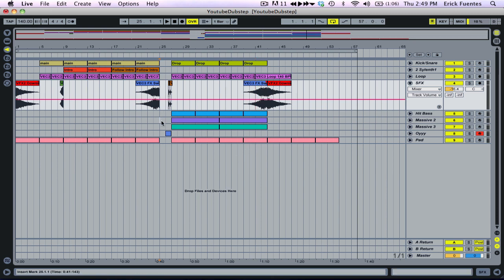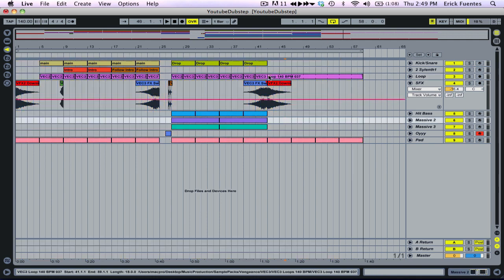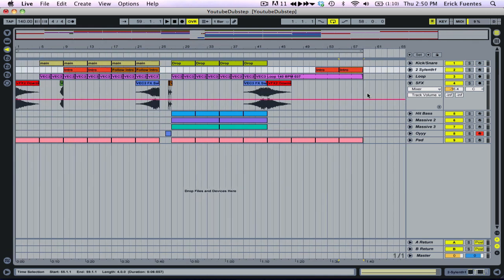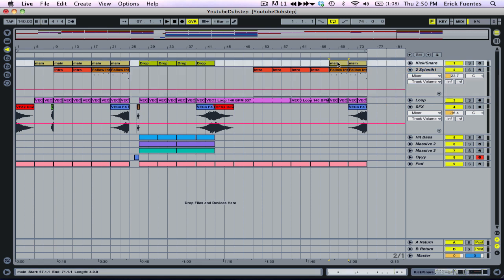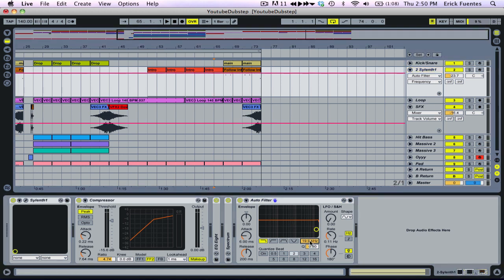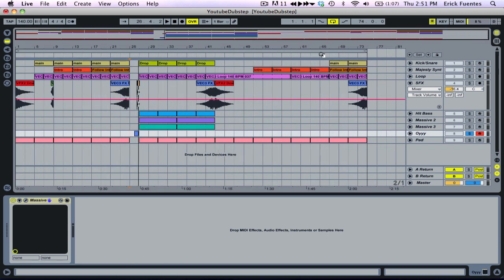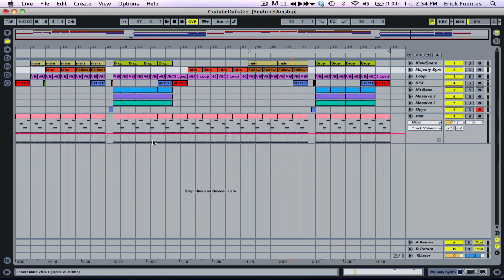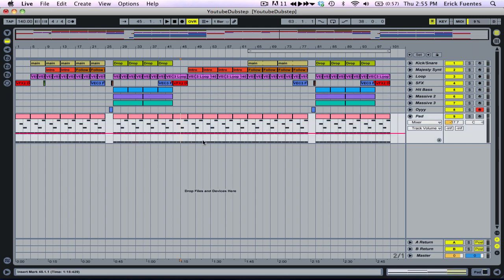The Bridge in Dubstep : Ableton Live Dubstep Part 4 (Free Live Set!)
In this one we do a quick bridge and stuff and copy off to the second drop.. of course you want some variations in your song but hey why should i do the hard work :D im just teaching here!